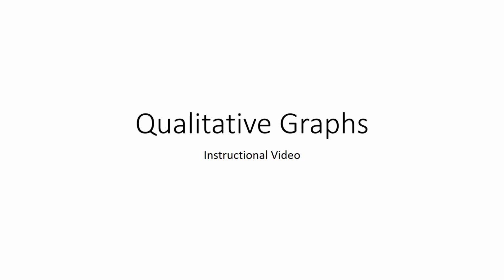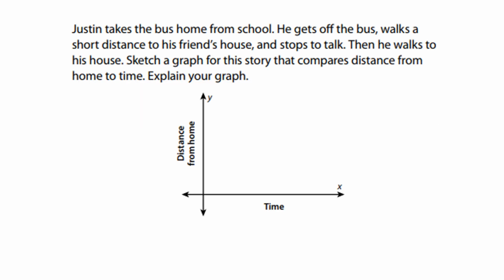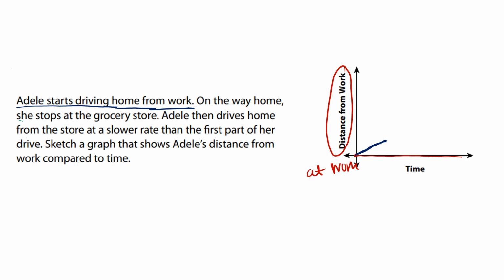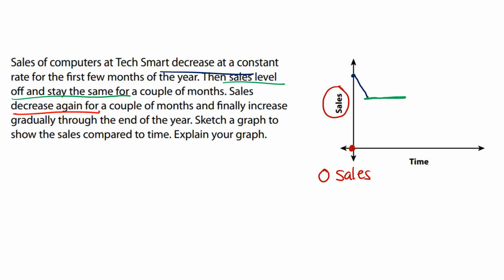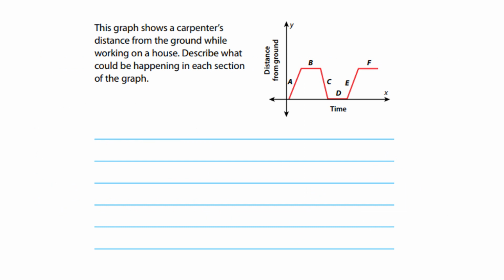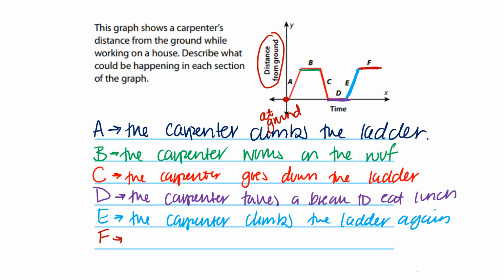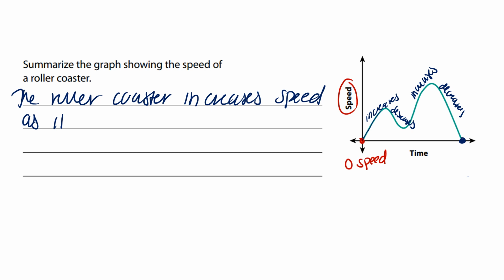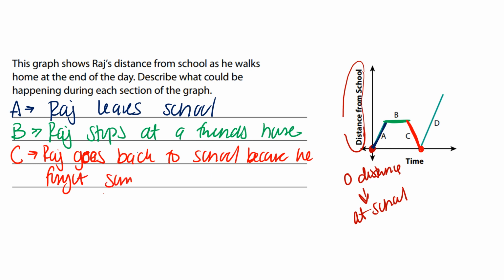Qualitative Graphs Instructional Video